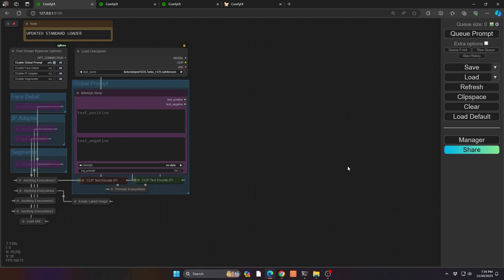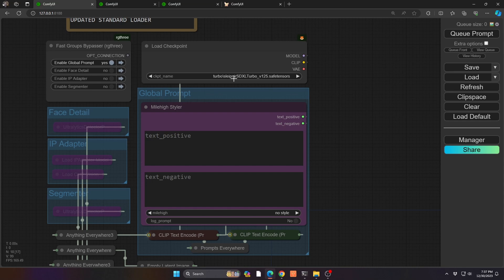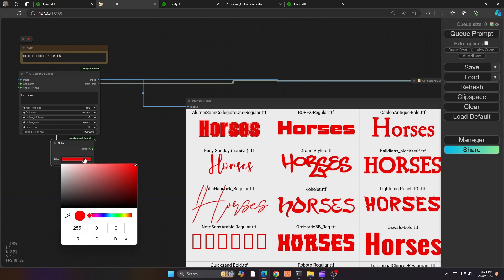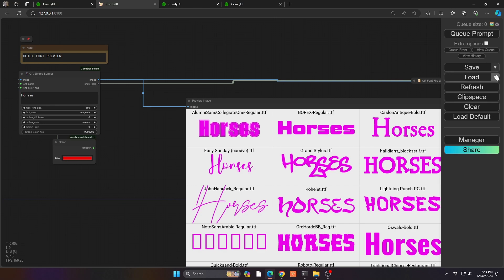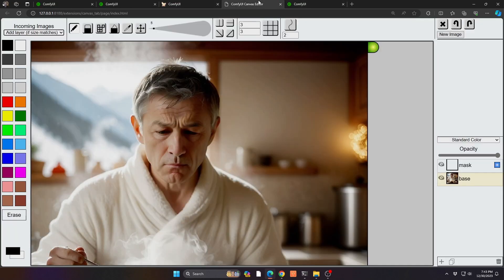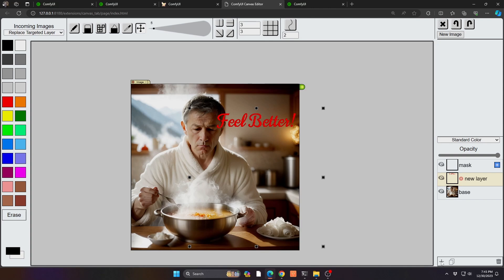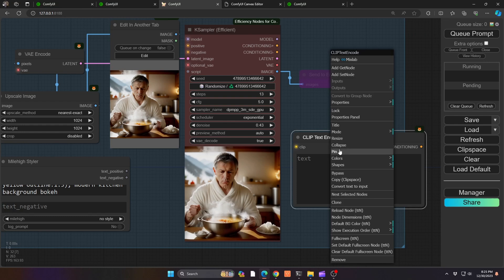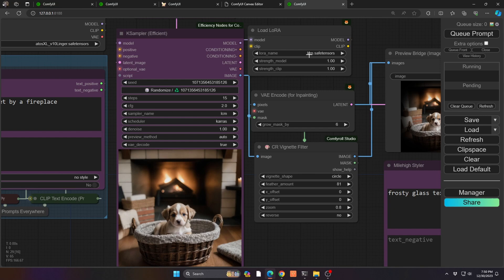Revolutionizing Design: Unveiling Vignette Mastery, ComfyUI Magic, and Font Previews Galore!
Get ready to amplify your creative game as we unpack a treasure trove of design wizardry! In today's episode, we're delving deep into the world of vignettes, unleashing the magic of font previews, exploring the latest canvas updates and a plethora of other tips and tricks to supercharge your design journey!

KEY STABLE DIFFUSION COMFYUI TOPICS DISCUSSED
* Updated Standard Loader setup
* Quick Font Preview Workflow
* Quick Color Changer Node
* Canvas Node Updates including shortcuts and move layers
* Quick text transfer to Canvas for layering
* Vignettes and using as a Mask